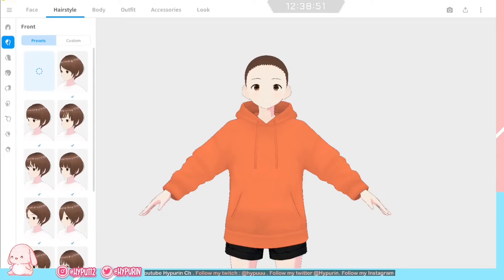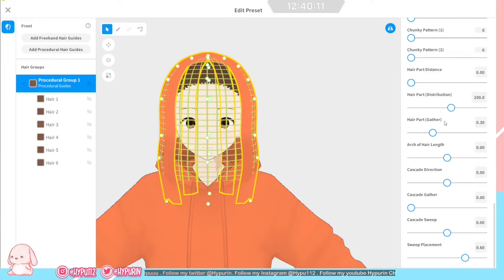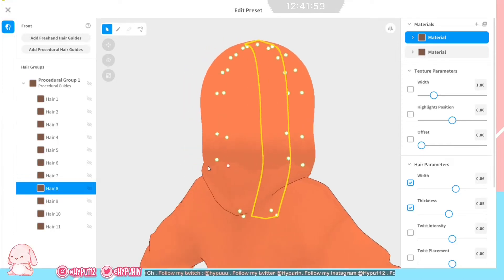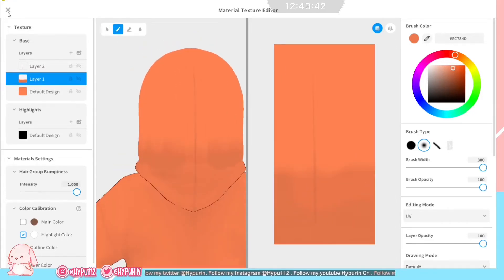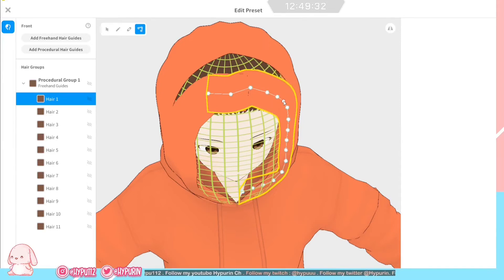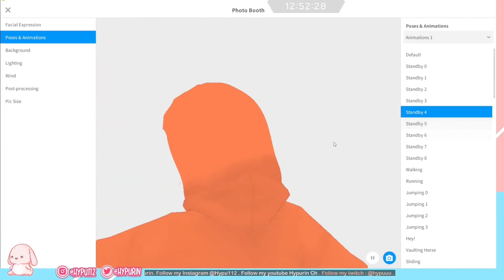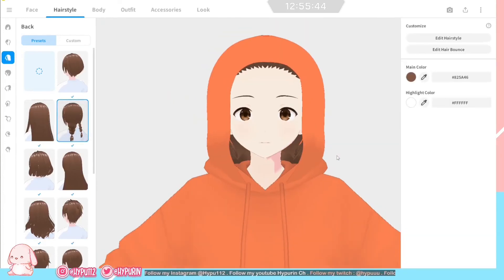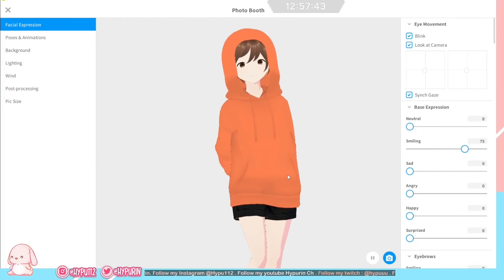(Tutorial) Updated! Hoodie in Vroid Studio Beta 2022!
Here the 2022 hoodie vroid tutorial!! I apologize for lack of tutorial, even at the moment of making this video, Im still not recover from sore throat yet. Either way, hope it helps everyone!! :DD

On the side note : Please adjust under the "Look" section for outline and Rim light so it won't be too bright or too thick for the outline view.